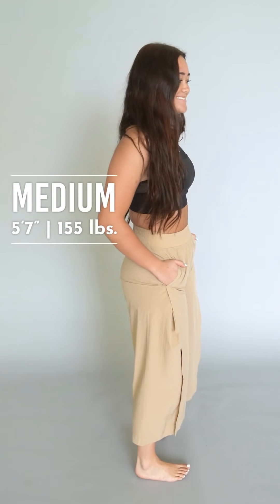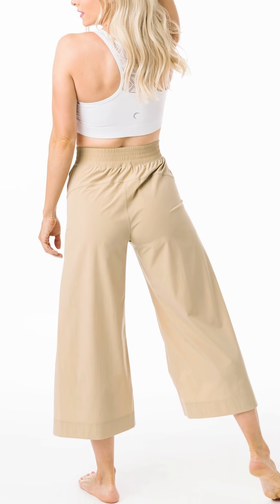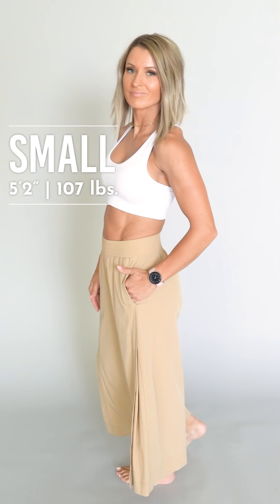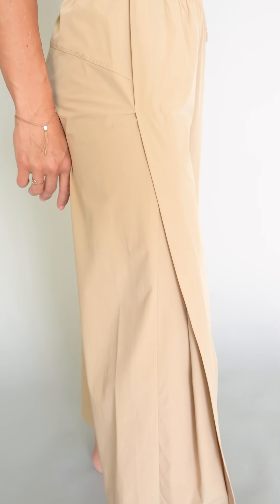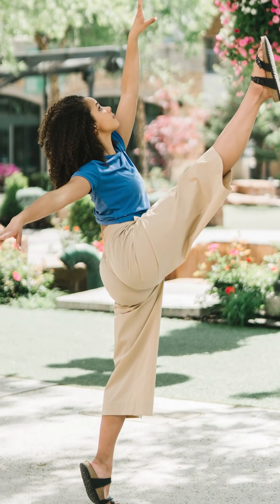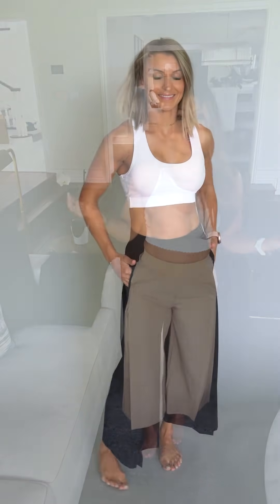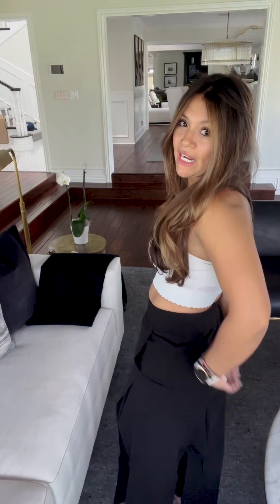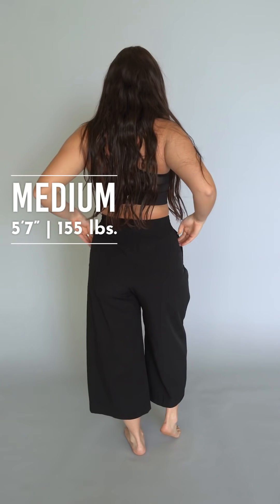Zyia Activewear Review: Black Work Flow Pants #2080 Black and #2081 Khaki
This fresh take on classic gaucho pants will have you high-kicking with joy. The wide-leg style embodies chic relaxation, but we’ve added an extra dimension of versatility with our performance fabric. A crisp pleat and a satin finish make these pants office-ready. But built-in four-way stretch, wicking power, and breathability leave them—and you—ready for anything.

Fitted at the hips, relaxed in the leg.
One box pleat extends from pocket to hem, creating a dramatic, wide leg.
Hi-rise, no-roll waistband with four-channels of stitching.
Lightweight fabric with a crisp, dressy feel.
Sweat-wicking and breathable, with moderate four-way ease.
Inseam ranges from 22.5” to 24”. See size chart.
Fit: Size up for a more relaxed fit through the hip.
Fabric: 90% Nylon, 10% Spandex.